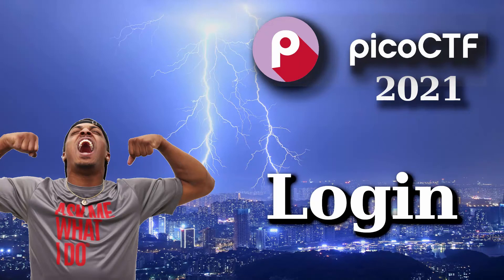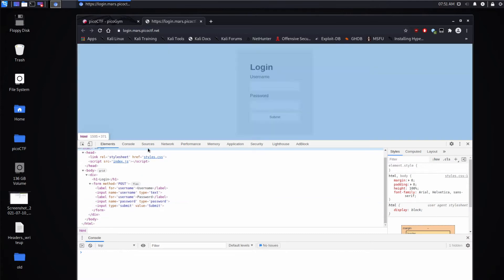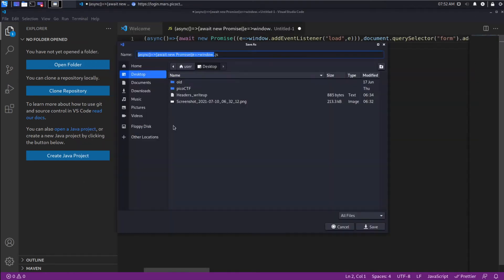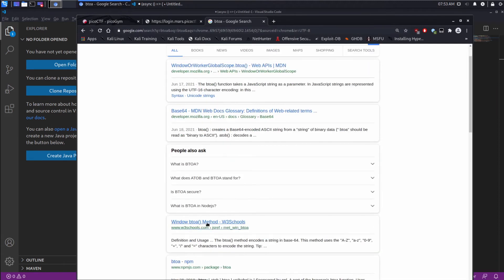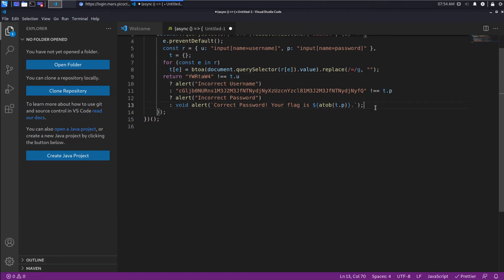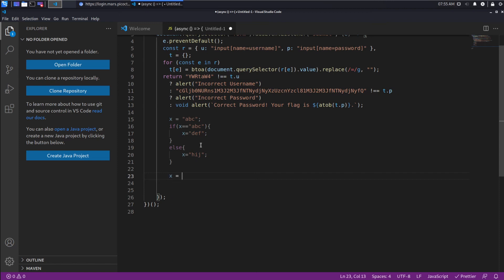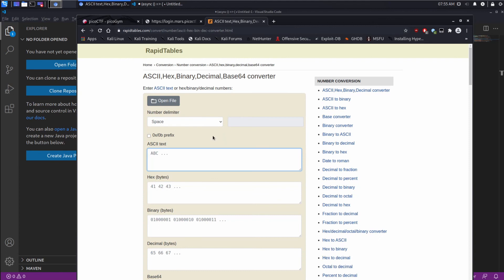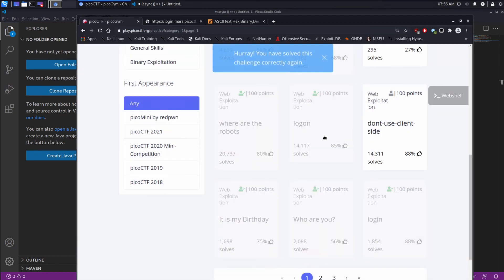PicoCTF Walkthru [30] - Login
Running through the 2021 CMU PicoCTF. Analysis and walkthrough of the challenge "Login"